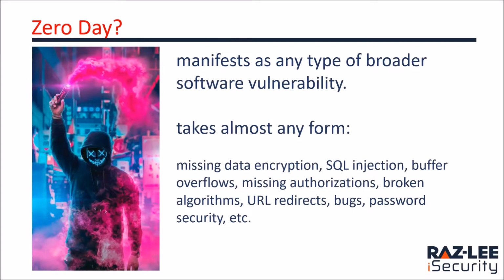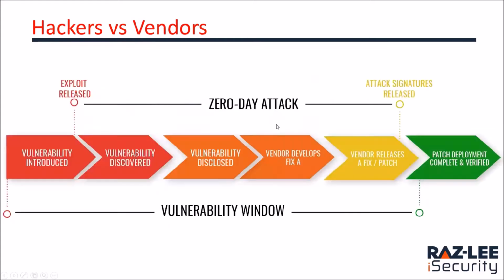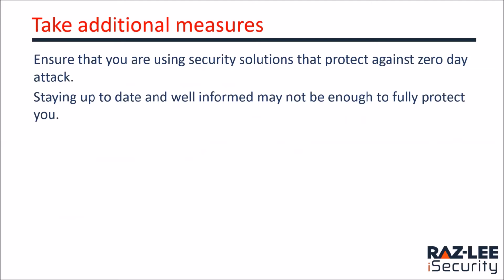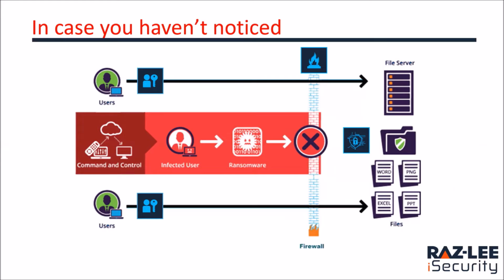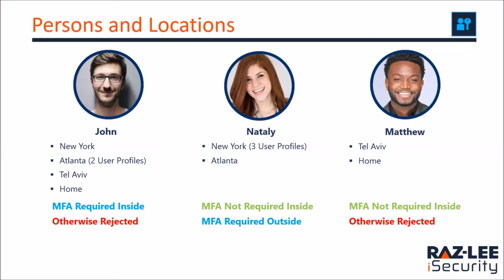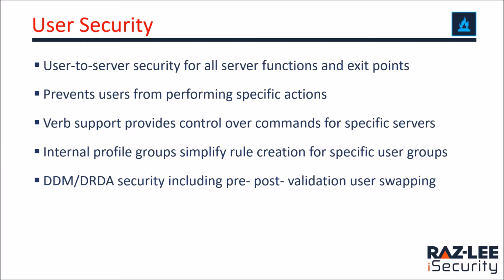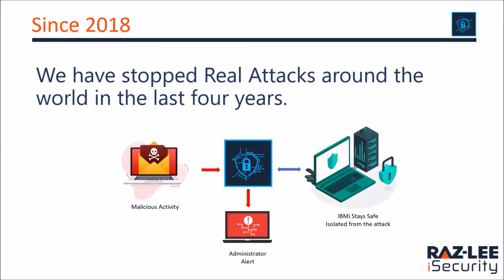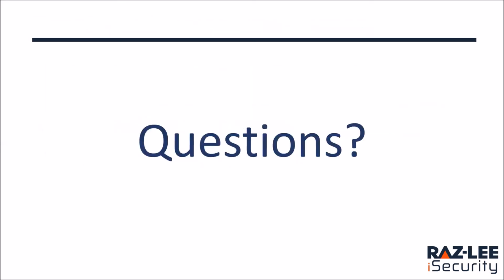Webinar: Zero Day Attack Prevention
Agenda

-Zero Day
-Prevention
-Razlee iSecurity AR
-Razlee iSecurity Firewall
-Razlee iSecurity MFA